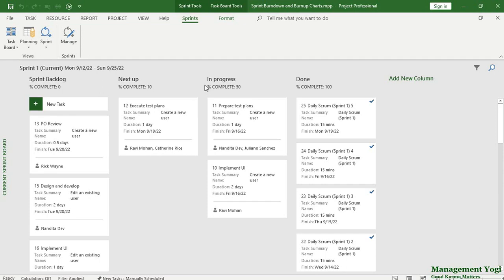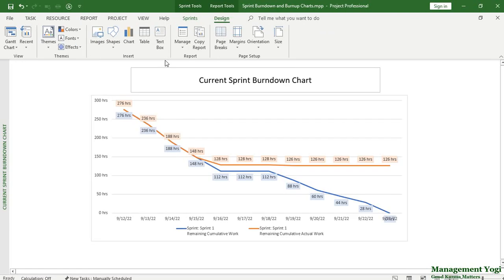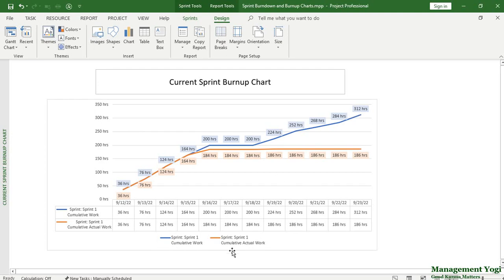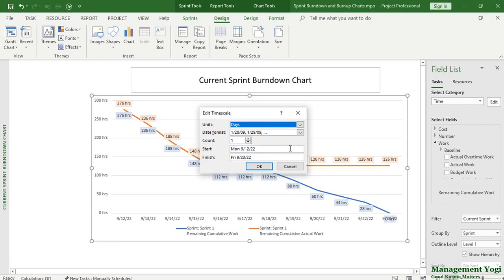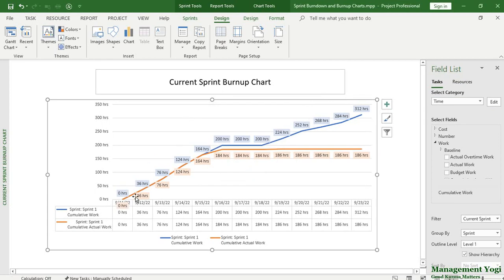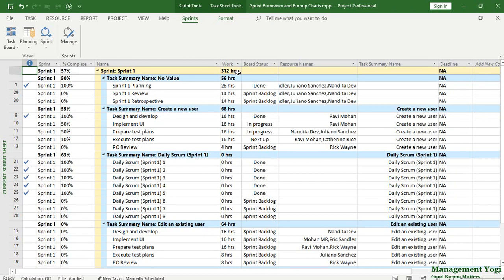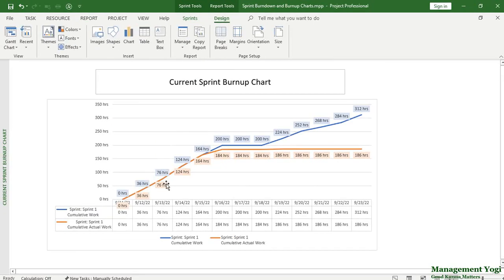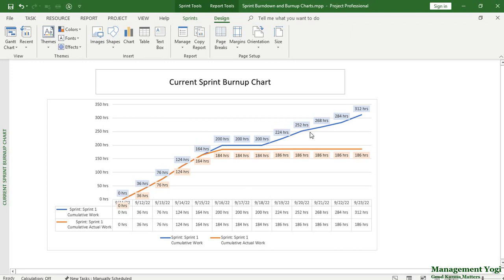MANAGEMENT YOGI: MASTERING MS PROJECT AGILE: Sprint Burndown and Burnup Charts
Two frequently and widely used charts in projects using Agile frameworks are the Burndown and Burnup Charts. These can be generated at the Iteration (Sprint) level or Release level. You can even decide your own custom level to generate and analyze such charts. This video explains the key points.

To install the MS Project Online Desktop Client which has the Agile and Hybrid-Agile features, you can follow the below step-by-step guide: